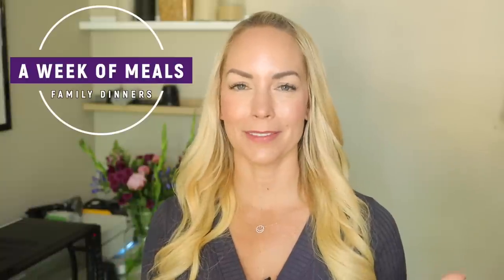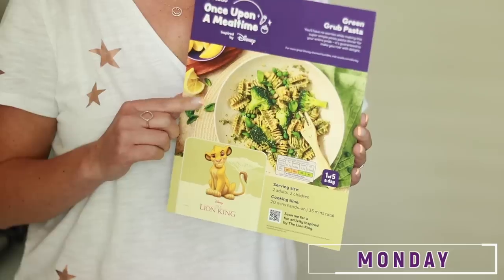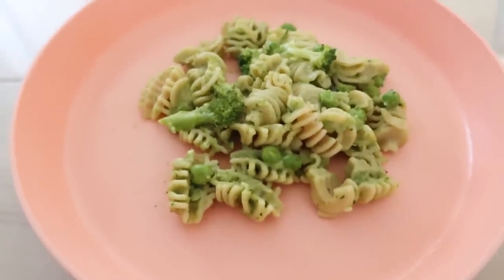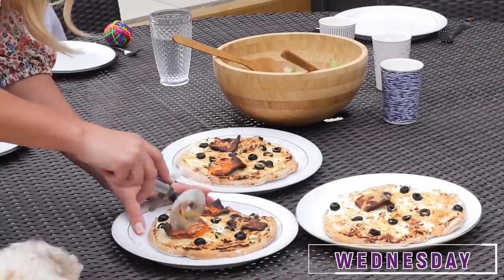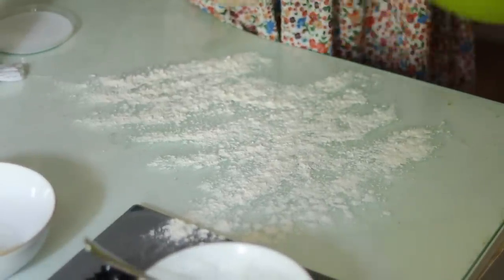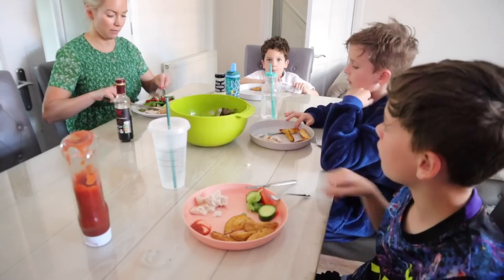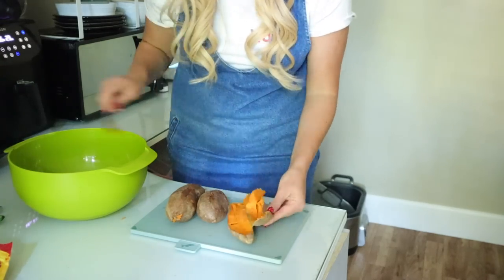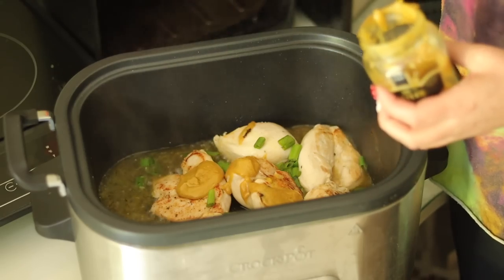AD A WEEK OF FAMILY DINNERS | MEAL INSPO & DISNEY THEMED MEALS Emily Norris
Today I am sharing with you A Week of Family Dinners!  I thought I'd show you a full week of our family meals and hopefully give you a little dinner inspiration.  Mostly in our temporary kitchen too!

Timestamps:
0:00 - Intro
0:47 - Disney Themed Meals
2:34 - Green Grub Pasta
5:18 - Hidden Veg Sausage Rolls
8:53 - Polka Dot Pizza
12:44 - Roast Chicken Cheat Dinner
15:03 - Traffic Light Veggie Burgers
18:10 - Slow Cooker Honey + Mustard Chicken
21:14 - Salmon, Rice + Veg